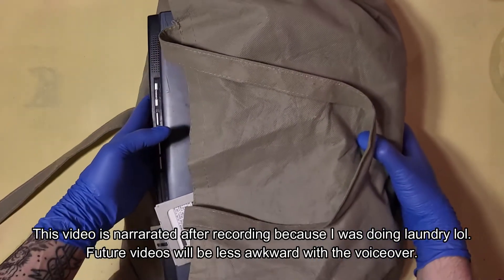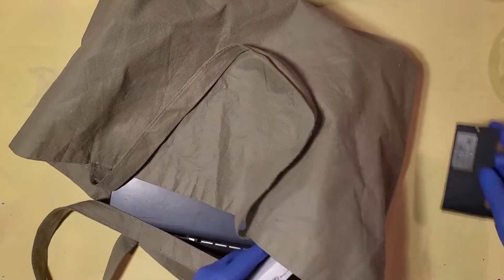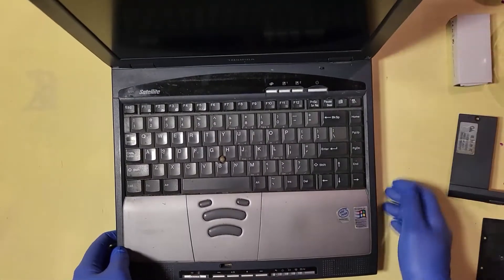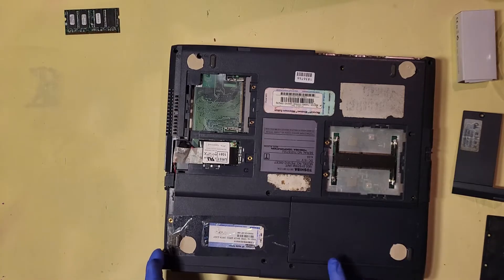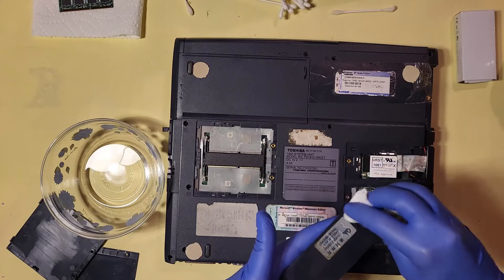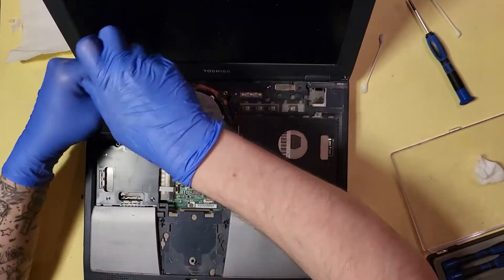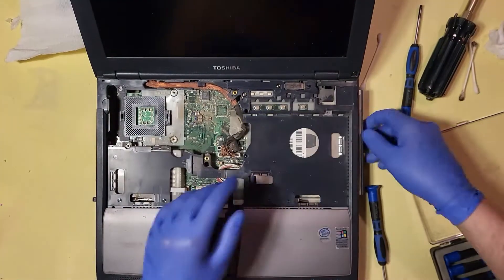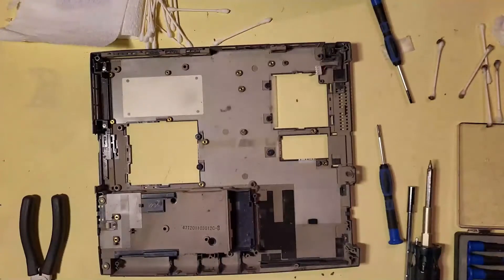Toshiba Satellite 1800 Part 1: Disassembly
Full model is PS181C-00CET.

Service Manual (Use this one if you need to take this model apart, don't follow this video)